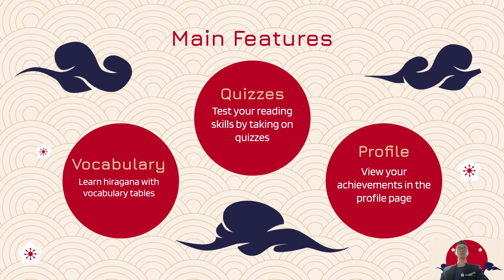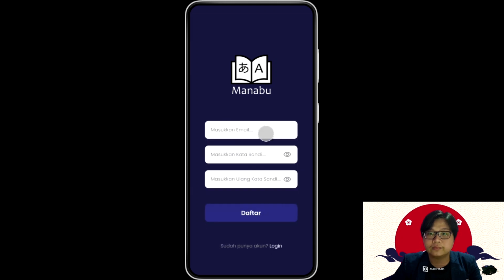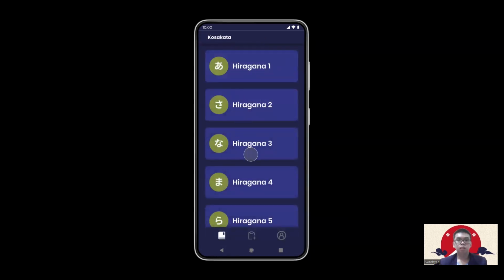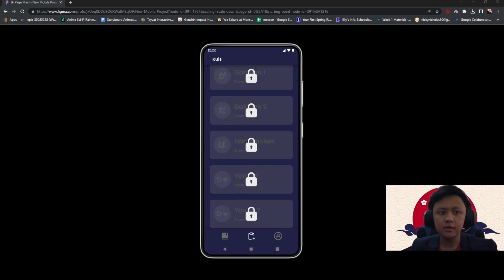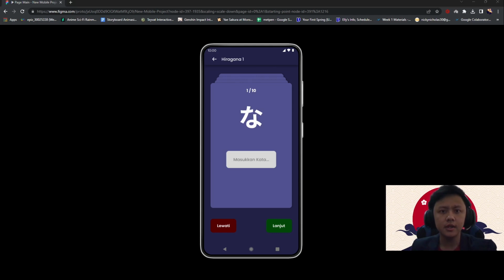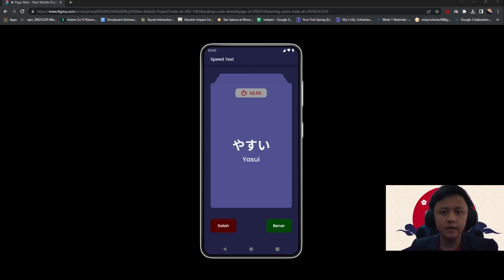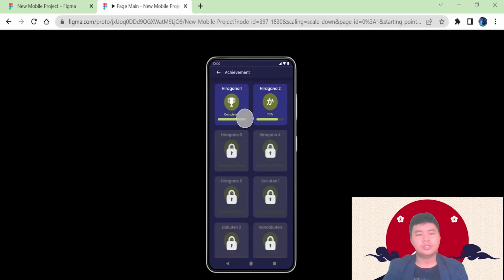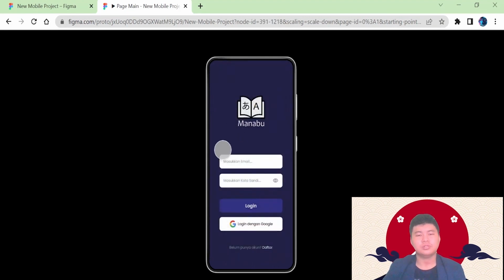Mobile Design Video Presentation for Learning Japanese Hiragana Manabu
Learning Japanese Hiragana Manabu

Group Members
- Henry
- Vendryan
- Jerry
- Agus Yanto
- Eric
- Nicky Nicholas